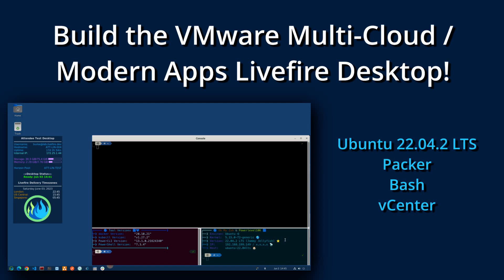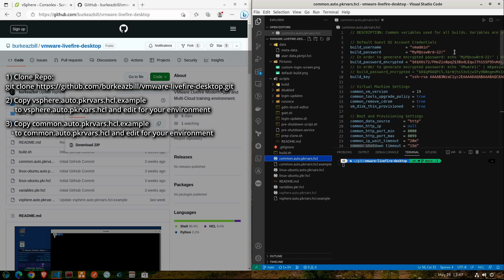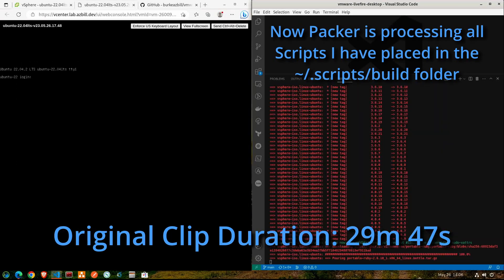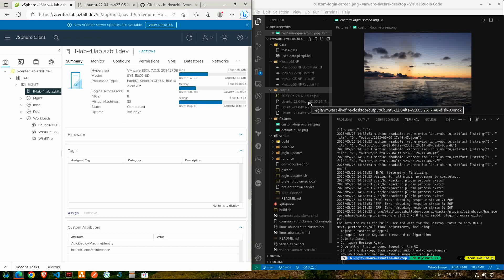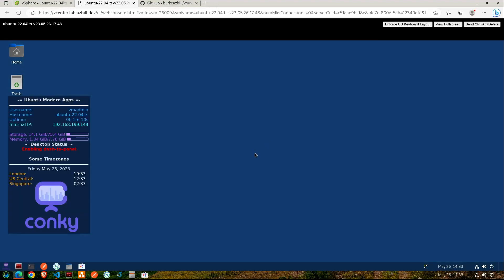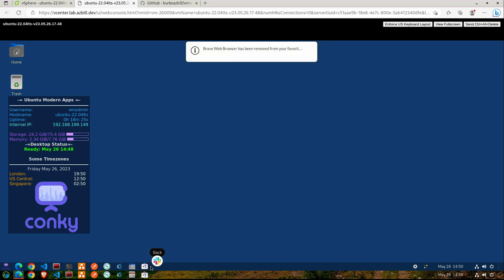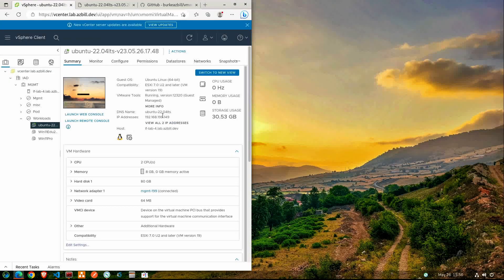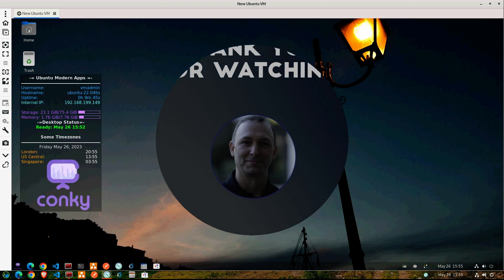Build the VMware MultiCloud ModernApps Livefire Desktop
In my previous video, I provided a look at the Ubuntu Linux Desktop I provide for attendees to use in the Modern Applications and Multi-Cloud Livefire Enablement offered to VMware Partners and Employees. This video steps through the build process for that Desktop that was used in the last video!

In order to get started, you'll need to:
- Clone my vmware-livefire-desktop from github.
- Have Packer 1.8 (or higher) installed
- Be able to run bash script
See the README.md in my GitHub Repo for full details

At the time of this recording, the repository and scripts are designed to be used with VMware vCenter, Packer, and Bash scripting.

0:00 - Introduction
0:20 - Clone Repo and Edit files
3:08 - Build Scripts execution (automatic)
4:30 - Initial Build review
5:56 - Initial Login for RunOnce Scripts
8:08 - Manual Customizations as needed

Software Used:
DaVinci Resolve 18.5 for Linux (Free) - public beta
Fedora Workstation 38
vCenter Server Appliance 8.0
OBS Studio
Hashicorp Packer
Visual Studio Code
Ubuntu 22.04.2 LTS ISO

== Workstation Build:
Full Tower Case